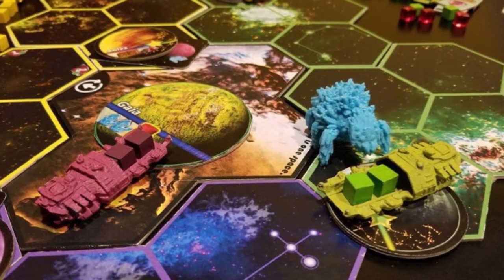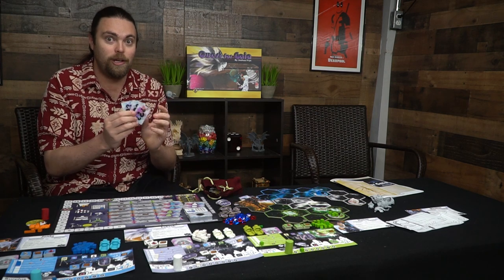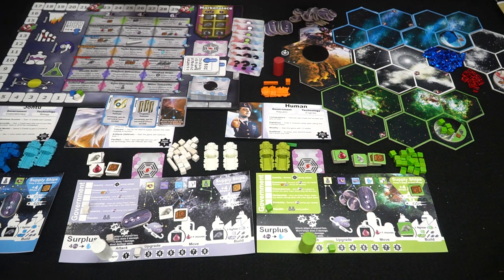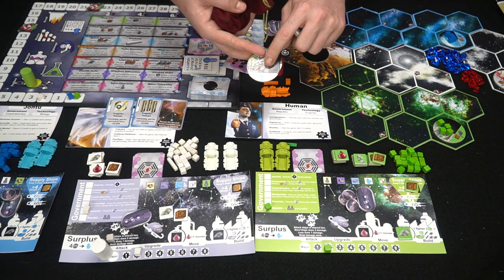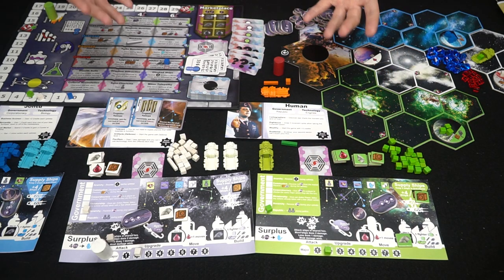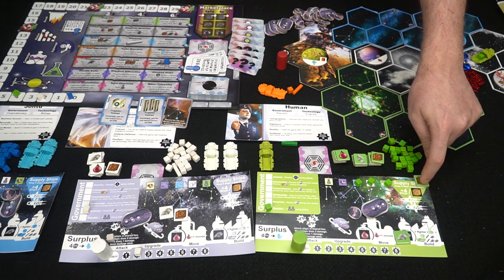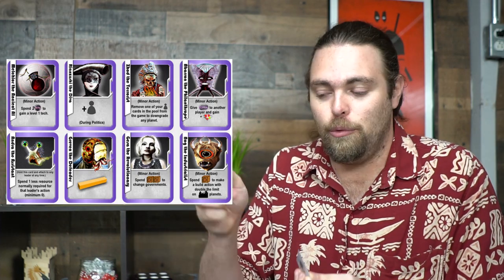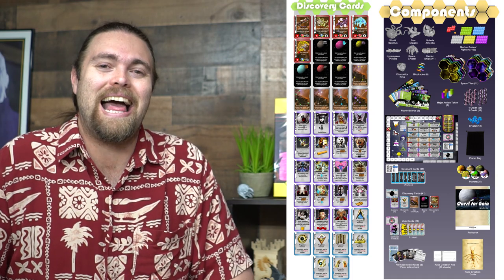Quest for Gaia - Board Game Review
Quest for Gaia Review by Unfiltered Gamer